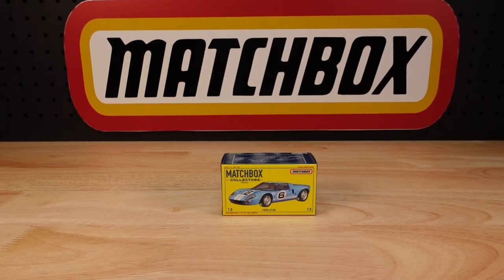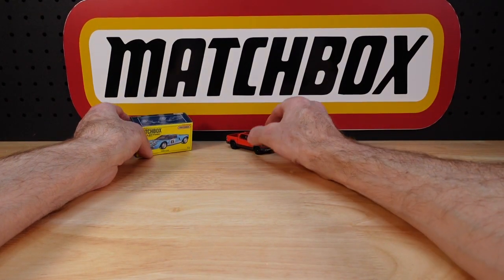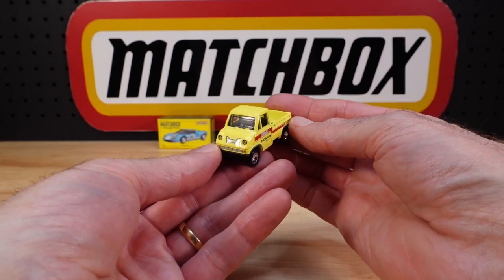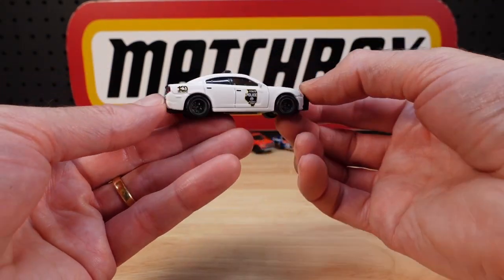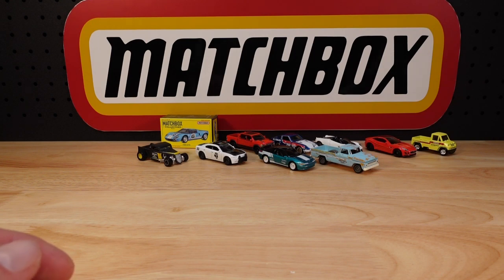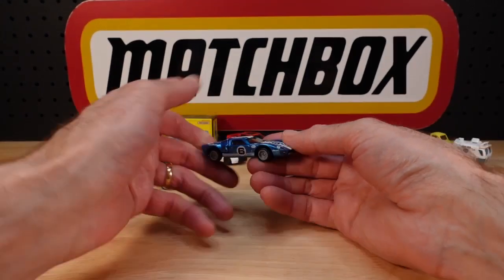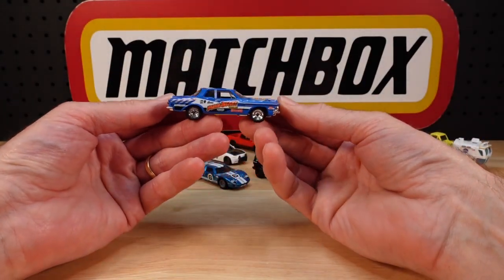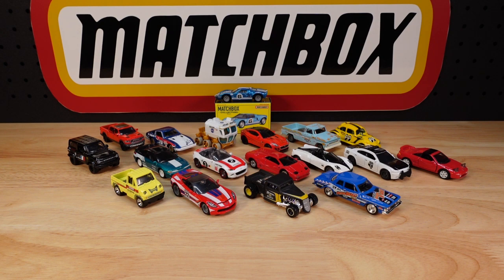Matchbox 2022 Collectors' Full Review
In 2022, Matchbox only released 18 of the 20 castings intended for their Collectors Series. Here they are.